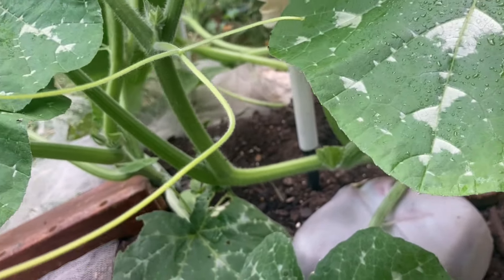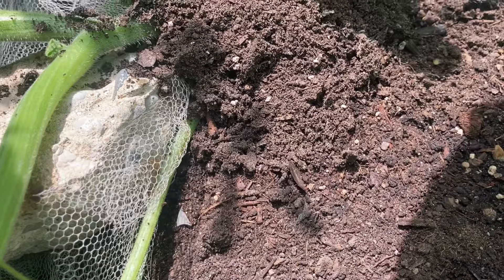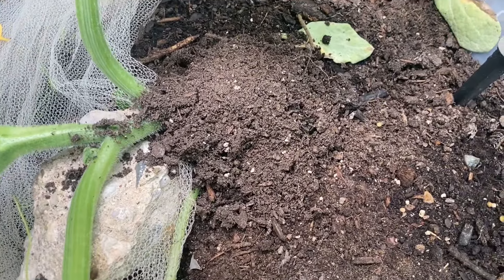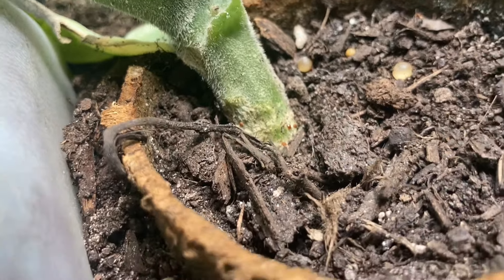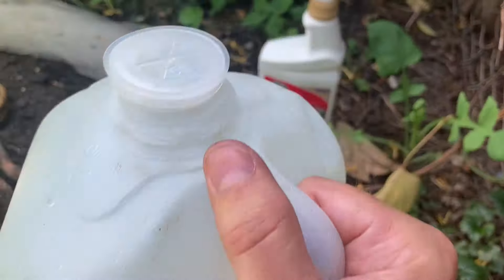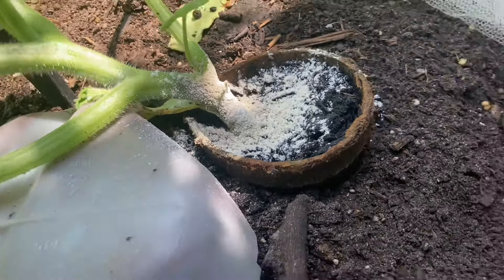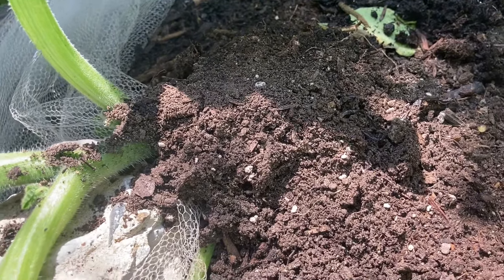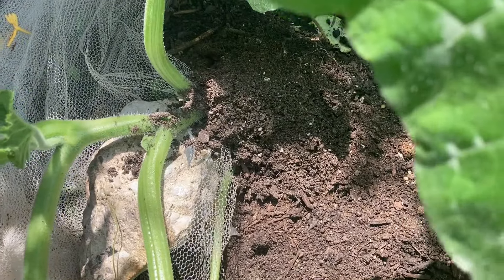How to stop squash Vine borer from laying eggs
Practical way to stop egg laying